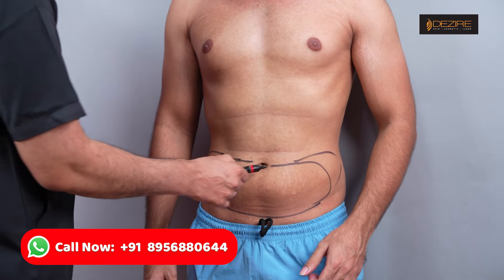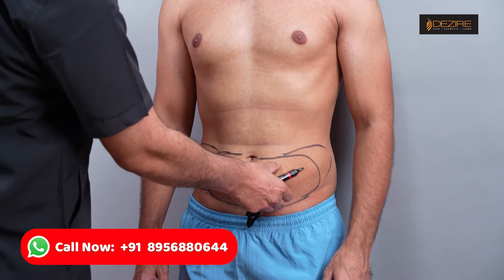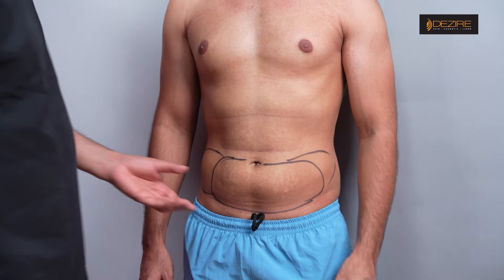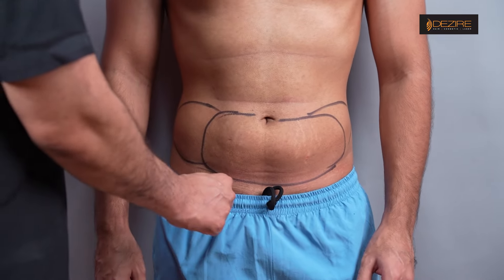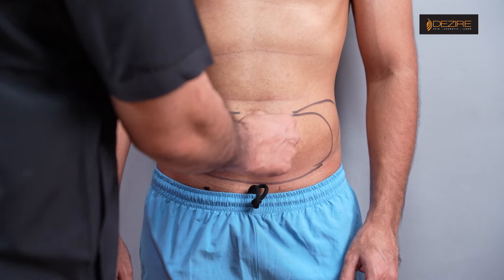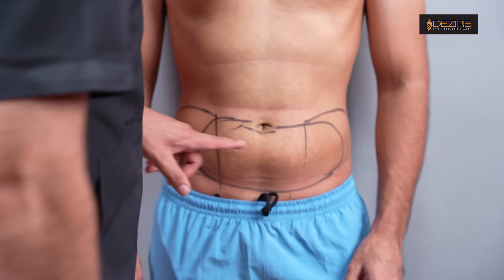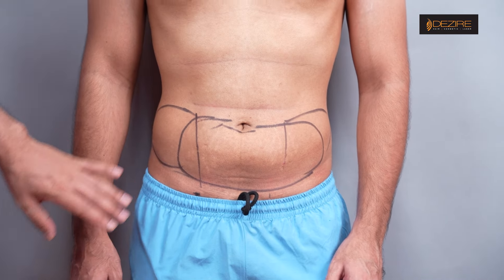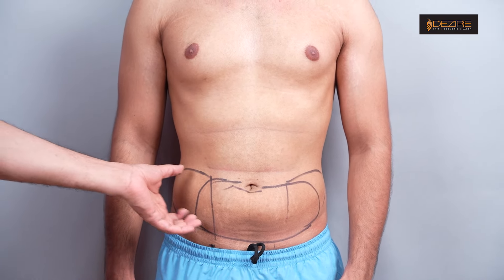Lower Abdomen Liposuction result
Delhi - 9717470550 || Pune - 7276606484 || Bangalore- 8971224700 || Gurugram  - 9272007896 || Ahmedabad - 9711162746

Why Opt for Dezire Clinic for Your Plastic Surgery and Cosmetic Procedures?
When it comes to "cosmetic, skin, laser, and hair transplantation, any plastic surgery " Dezire Clinic is one of the most prominent and searched in India - for surgical and nonsurgical cosmetic surgery clinics.

Dr. Prashant Yadav (M.S., M.Ch. Plastic Surgery ) & Founder of Dezire Clinic